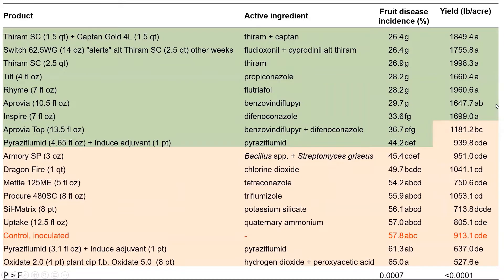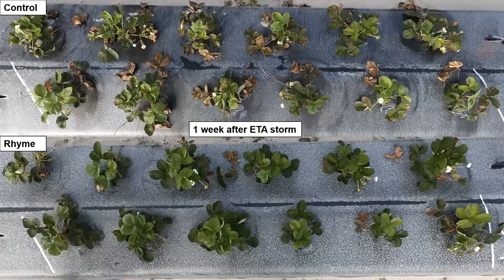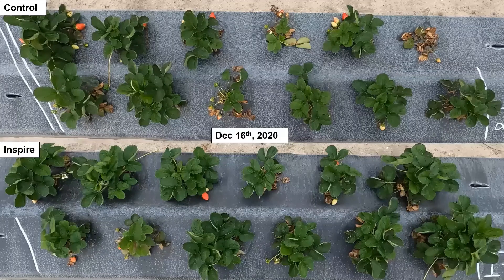Peres 2020 Disease Update - Pestalotia in Strawberry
Drs. Natalia Peres and Juliana Baggio describe the disease Pestalotia in strawberry.